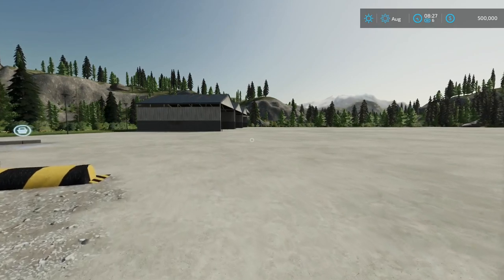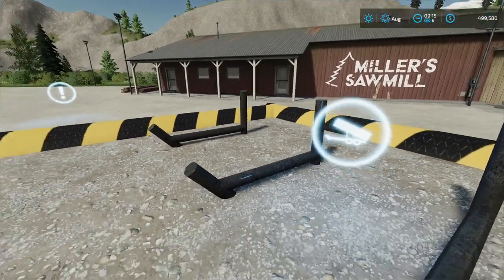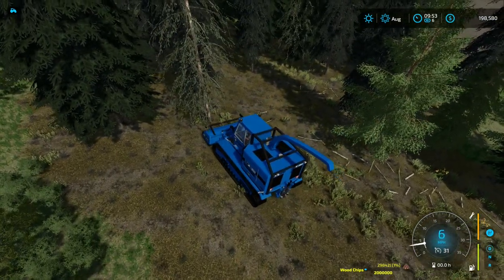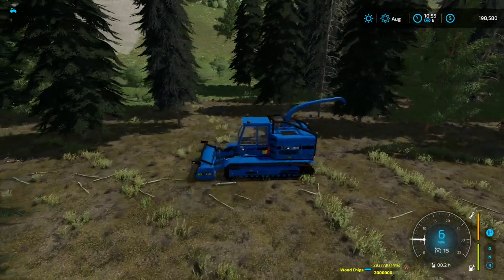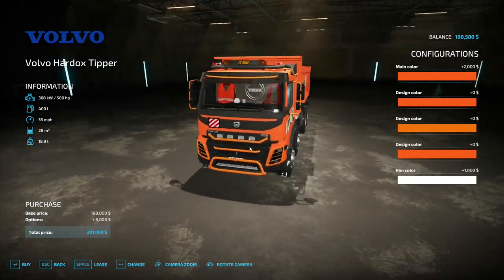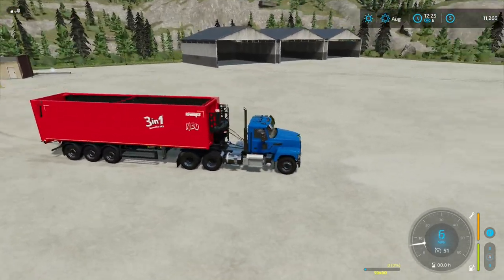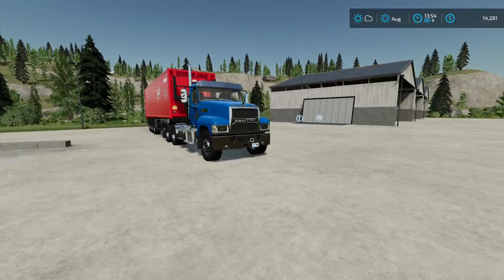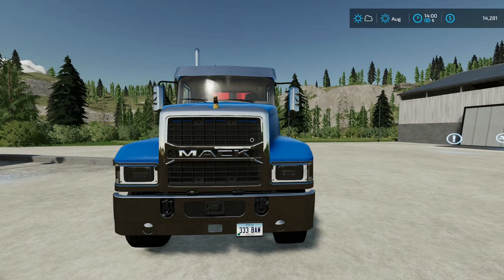A New Beginning Lets Go| Fs22 Green River Valley| Ep 1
Welcome Welcome Welcome to the brand-new map made by FDR logging, this map is a start from scratch kind of map, done with all the bells and whistles of farming simulator 22. with many a flat section and many a many of extreme areas to log, to mine for rocks, and to just carve out a way of life high in the mountains. This map has had many of hours of testing and is really ready for you to explore and do with it what you want. this series will be played at 6x speed and 3-day months, we start with 500k and nothing else let's see if we can make this mountain ours. enjoy